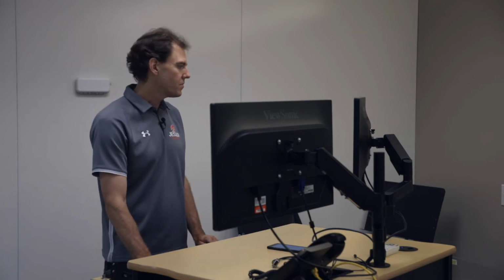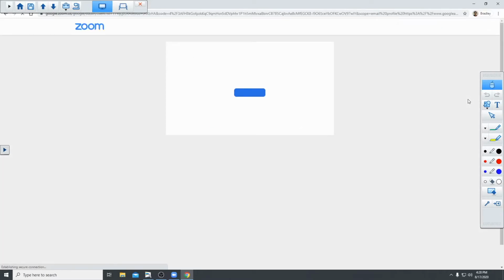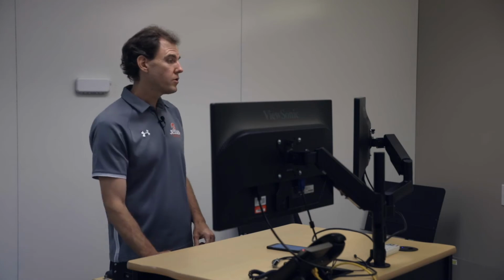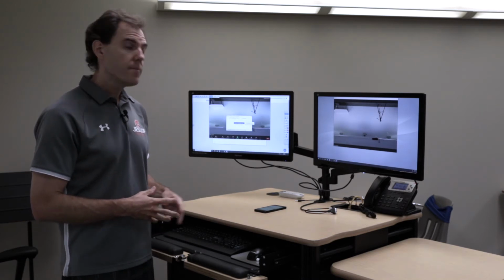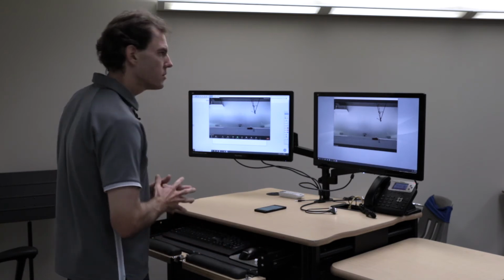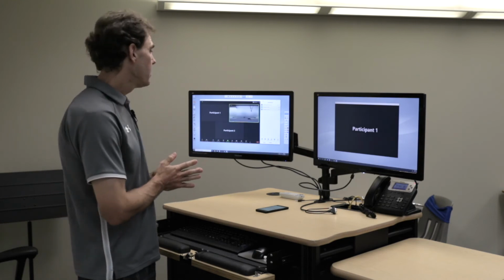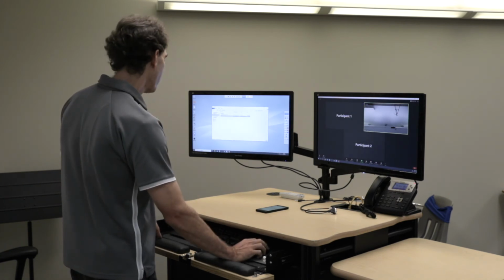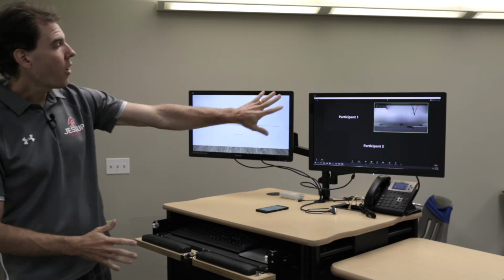Zoom Tutorials - Classroom Demo - Using Zoom with Dual Monitors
In this video I demonstrate how to sign into Zoom on the podium computer, and configure it to make us the dual monitors. I will then demonstrate how to use the dual monitor configuration of Zoom in a meeting.